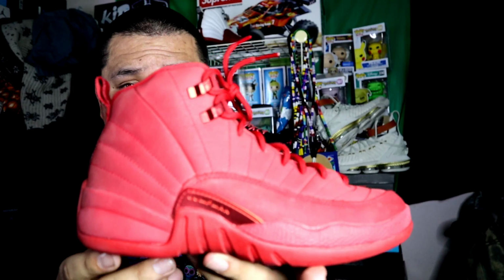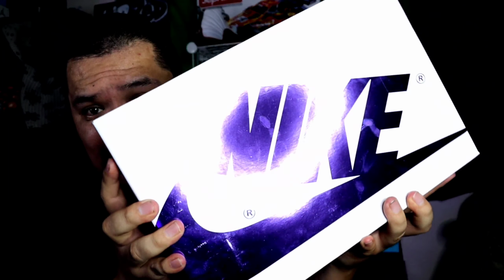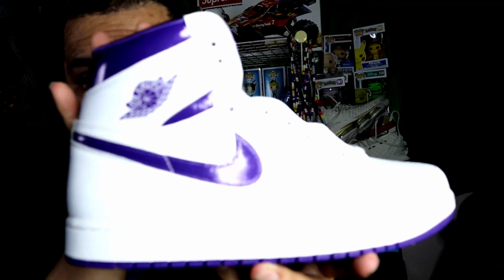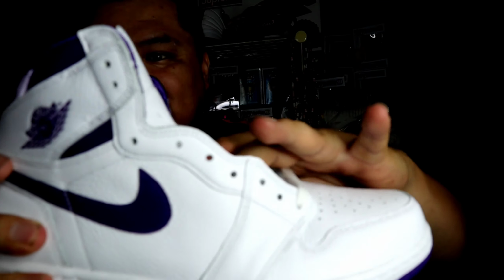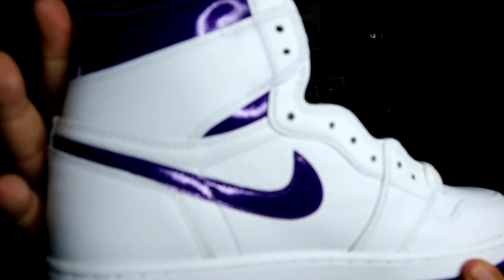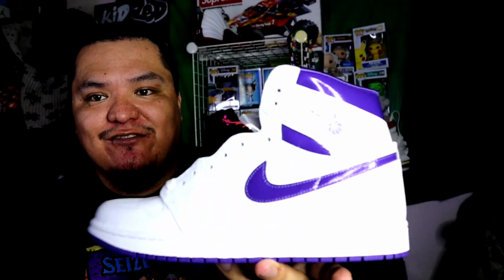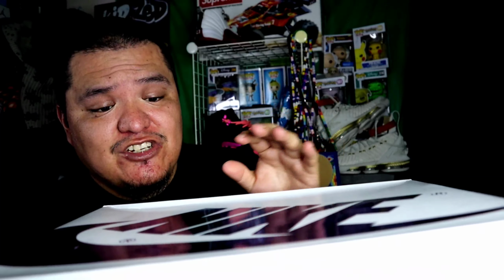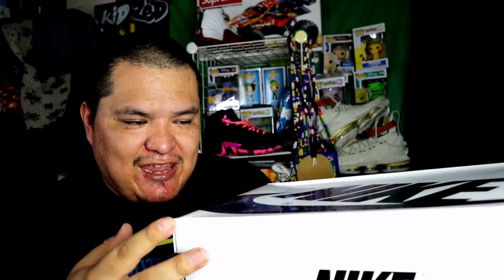Air jordan retro 1 Court purple pick up (Aka metallic purple) Most slept on shoe of 2021?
So last week I was invited on a trip down to Las Vegas with the bro Doug. Before we went down there I was like I want 1 pair,and 1 pair only. But thing was only 1 place at em,and they wanted around 250,and that would of came out to $270ish after tax. I didn't wanna pay that much. So I went to the next best thing Facebook market place. After 10 mins of looking I found a pair at decent price. Message em and made the deal happy. I was super happy coming back home.
and if your not new,thank you for tuning into another video. I really do appreciate you for that..